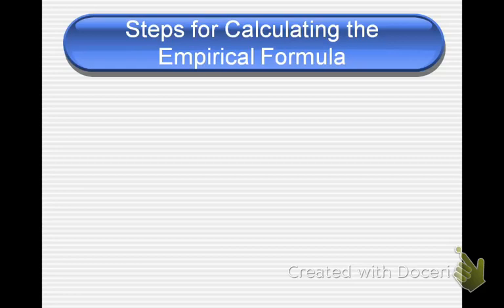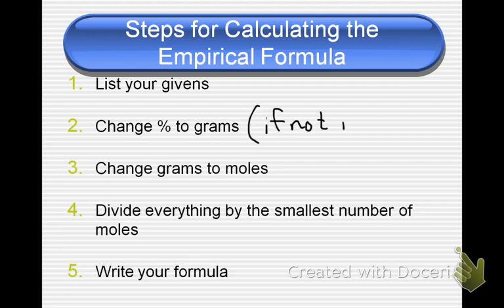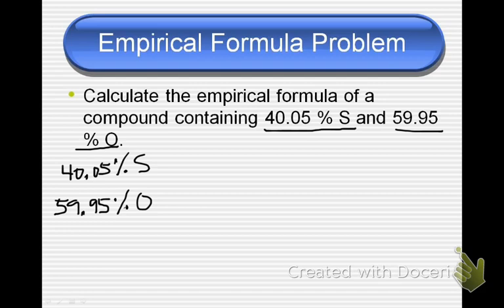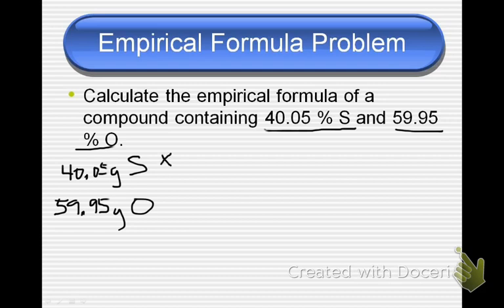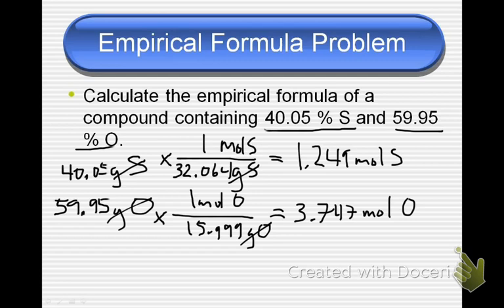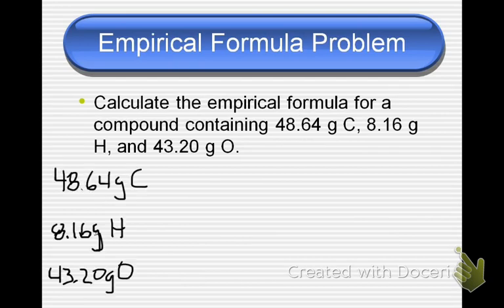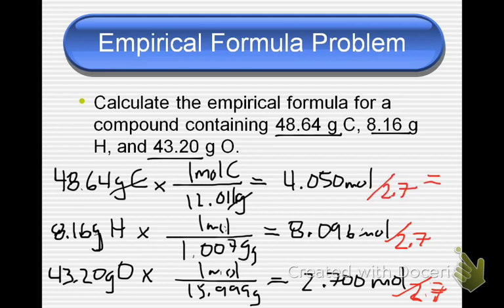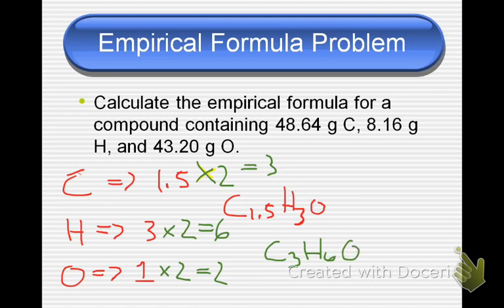5: Finding Empirical Formulas